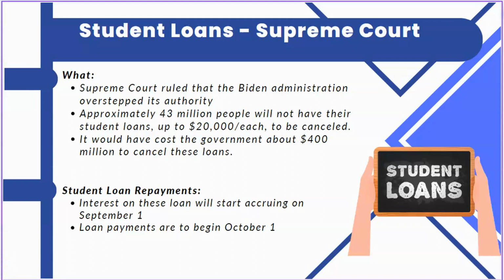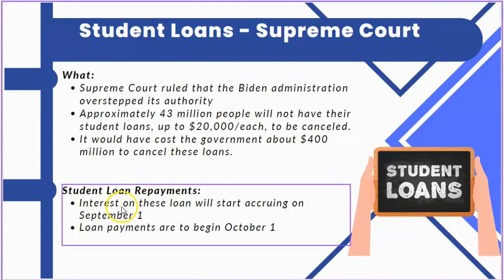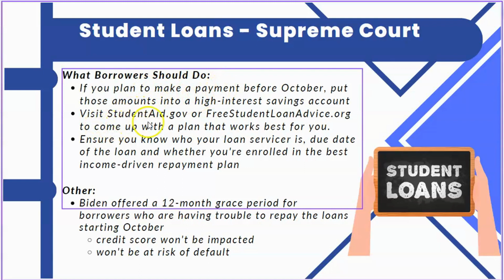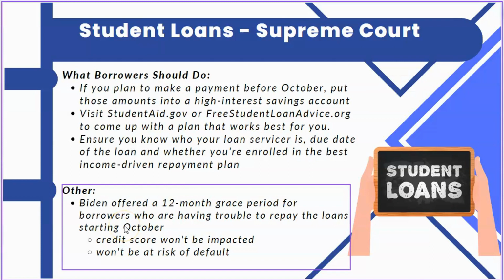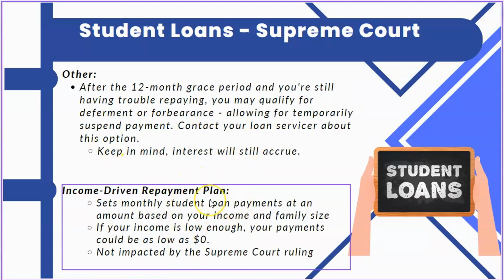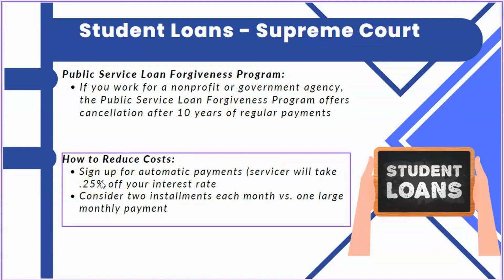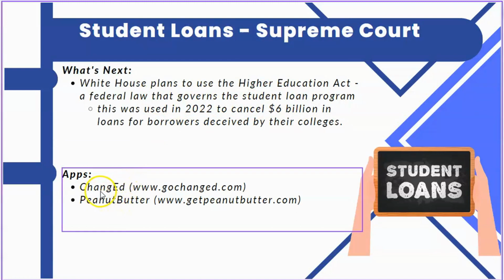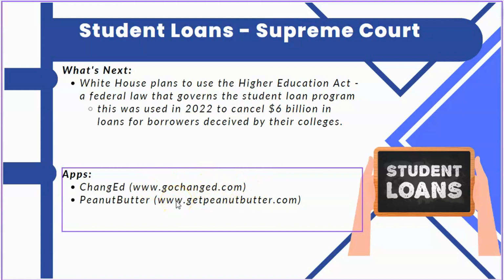Breaking Down the Supreme Court's Decision on Student Loan Forgiveness | Rob CPA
In this video, we dissect the recent Supreme Court ruling on student loans and its implications for you. We'll simplify the legal jargon and provide a clear understanding of how this ruling could affect your financial planning. Whether you're a student, a parent, or a financial advisor, this video is a must-watch. We'll also discuss how this ruling fits into the broader landscape of personal finance and tax planning. Stay proactive in your financial journey with us!

Here are some impacts on the Supreme Court Ruling:

**Impact on Personal Finance**

: The ruling could have significant implications for personal finance, particularly for those with student loans. It could potentially change the way loans are repaid or forgiven, affecting financial planning strategies. You could create content explaining these changes and how viewers can adapt their financial plans accordingly.

**Tax Implications**

: Depending on the specifics of the ruling, there could be tax implications as well. For instance, if the ruling affects the taxability of forgiven student loans, this could be a crucial topic for your viewers. You could create videos explaining these tax implications and providing advice on how to navigate them.

**Policy Changes**

: The ruling could lead to changes in policies around student loans. This could be a topic of interest to your viewers, particularly those in the age group of 25-34 and 35-44, which make up a significant portion of your audience. Videos explaining these policy changes and their impact could be beneficial.

**Long-term Financial Planning**

: The ruling could affect long-term financial planning, especially for your viewers who are students or parents. Content that provides advice on adjusting long-term financial plans in light of the ruling could be valuable.

**Engagement Opportunities**

: This topic is likely to generate a lot of discussion and engagement from your viewers, particularly those in the US, which is where the majority of your viewers are based. You could use this opportunity to encourage comments, likes, and shares, boosting engagement on your channel.

I will be covering the following topics:

- Personal finance;
- Accounting;
- Investing;
- Entrepreneurship